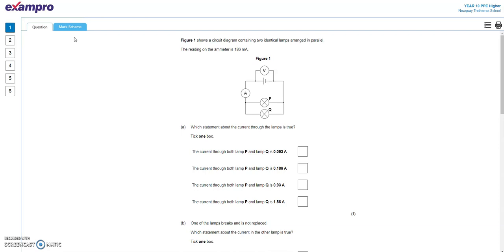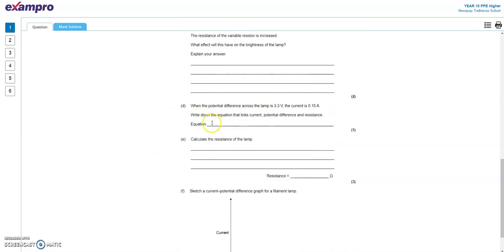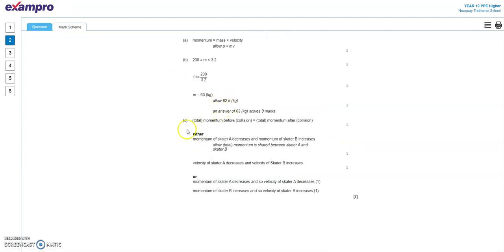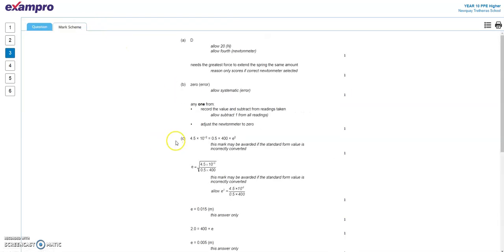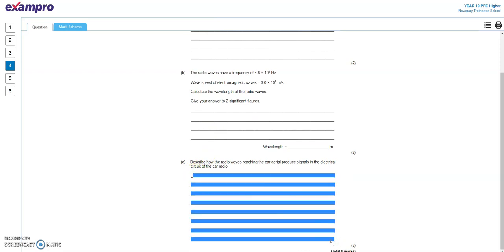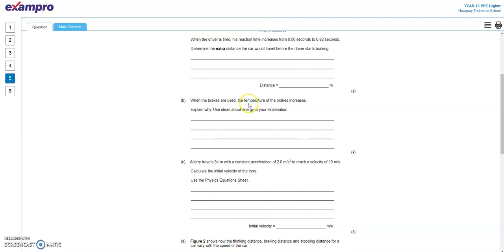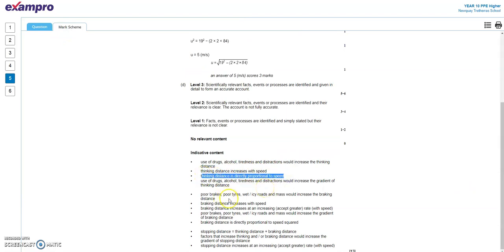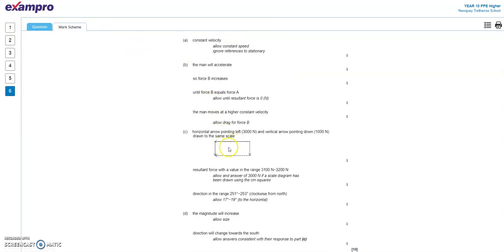Year 10: Higher PPE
Feed back for the Higher paper year 10

Feed back your scores to your teachers